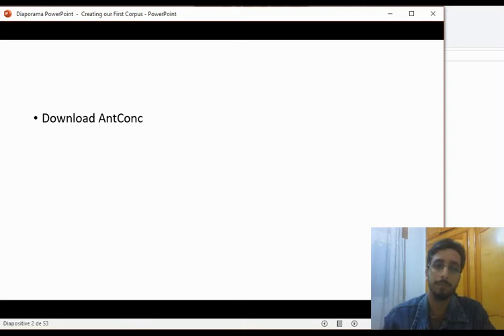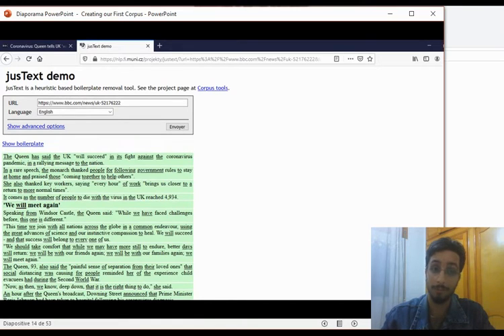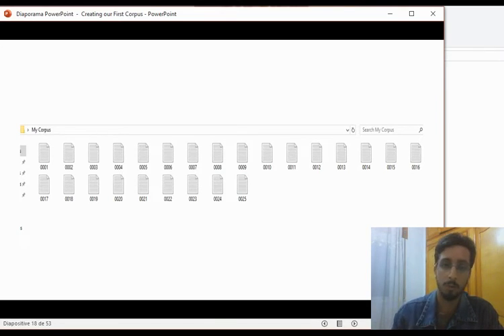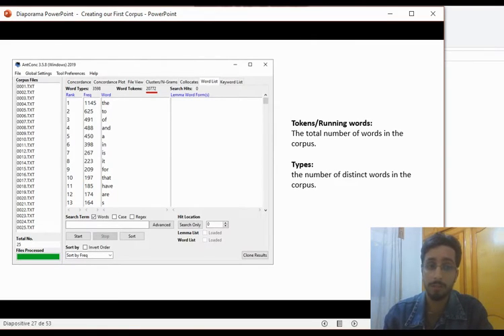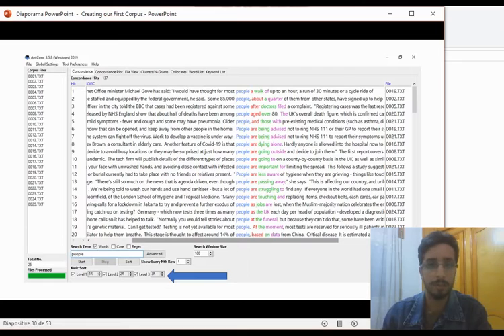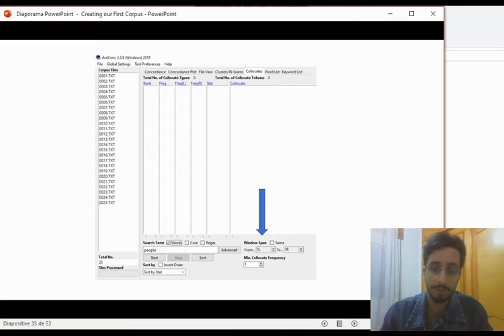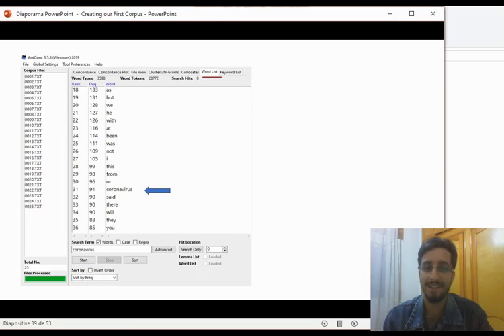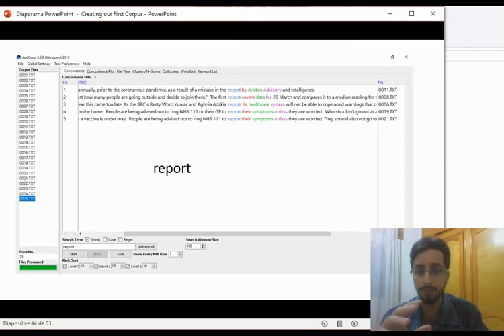# 3 Introduction to Corpus Linguistics - Compiling and Analysing our First Corpus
Hello there! In this video, we compile our first corpus and analyse it using AntConc. We generate frequency lists, concordances, look for collocates, and discover a cool hack by the end of the video!
If you want to use any of my videos, kindly let me know :)

Any questions, remarks, or suggestions are highly welcomed!